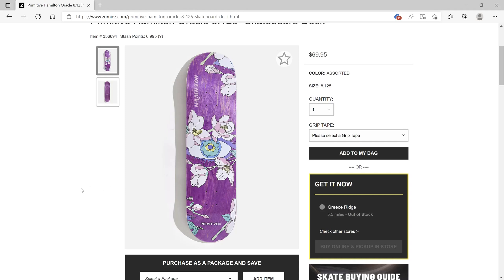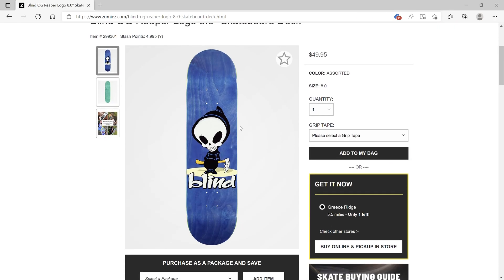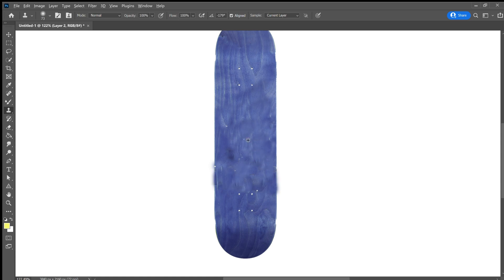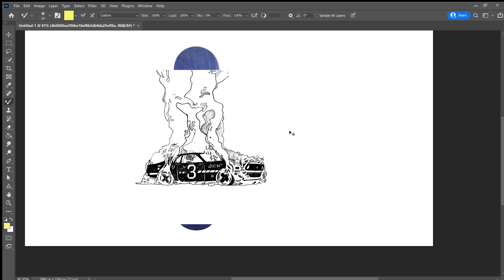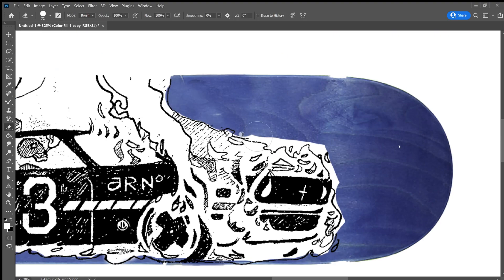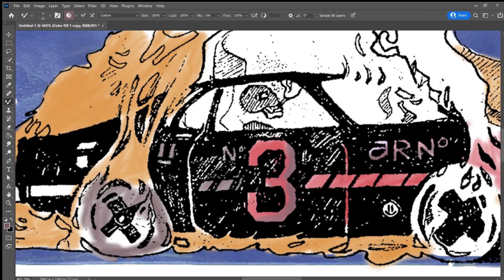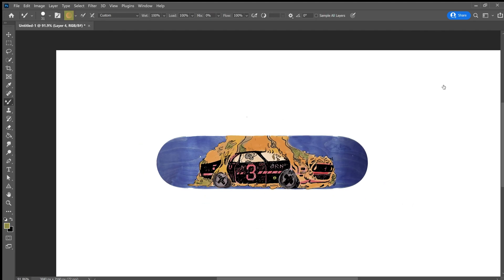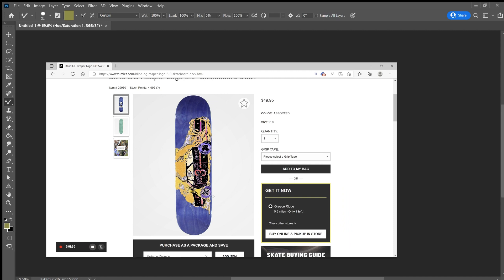Easy Skateboard Design in Photoshop